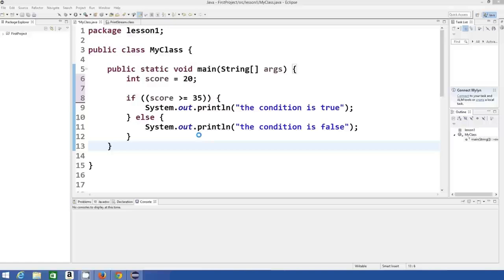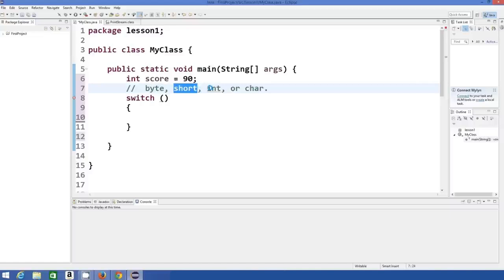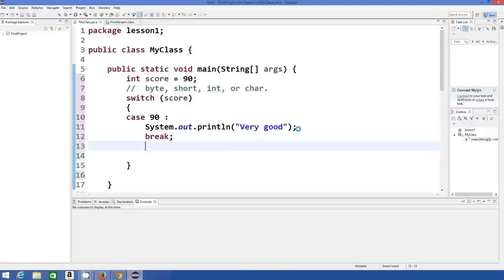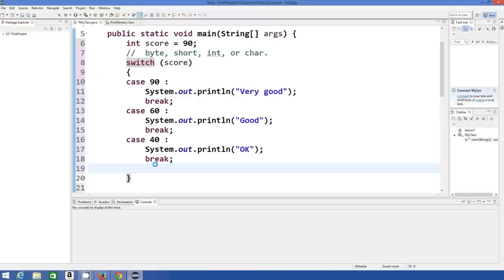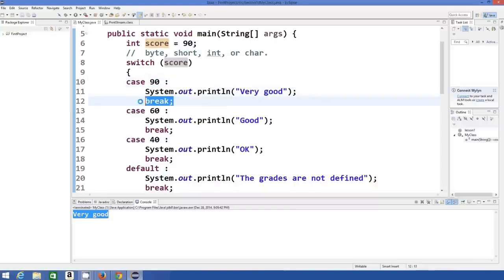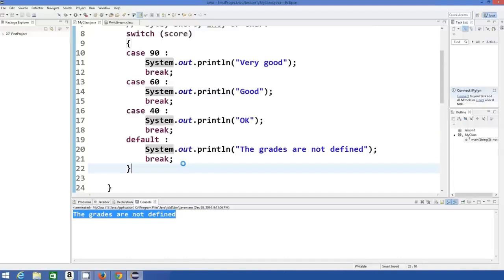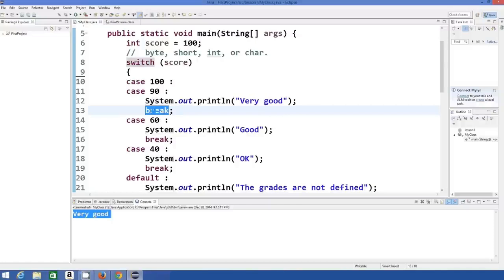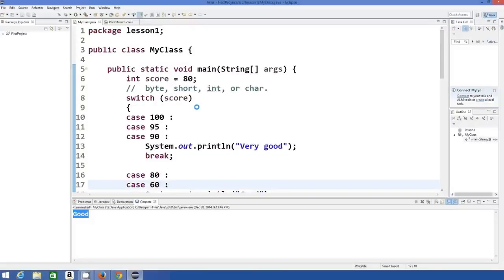10 Java Tutorial For Beginners